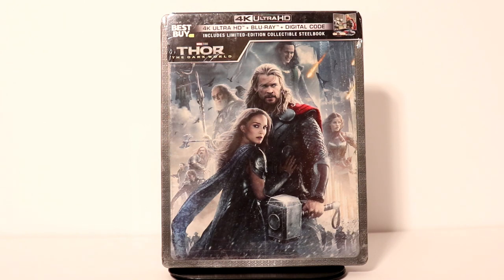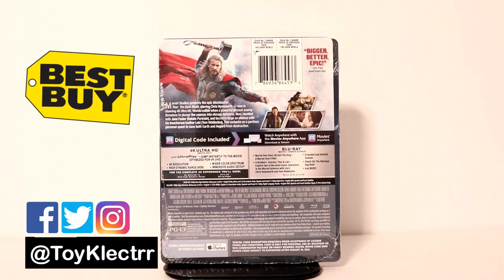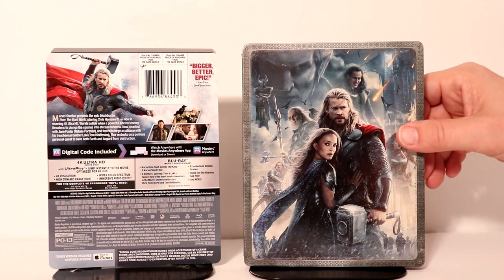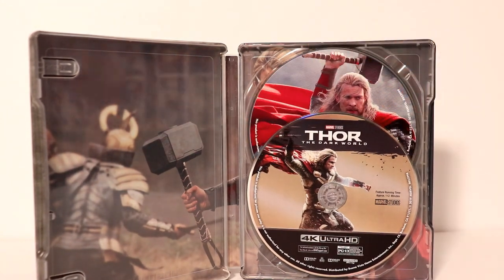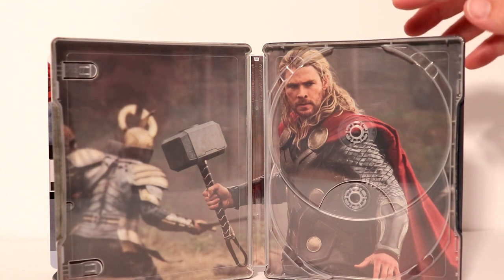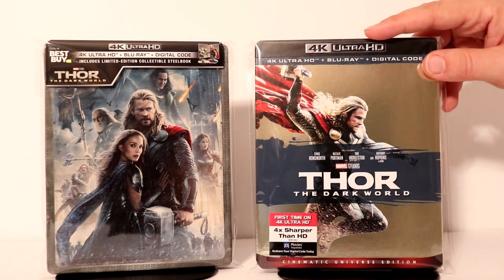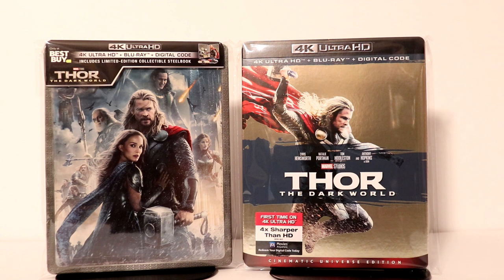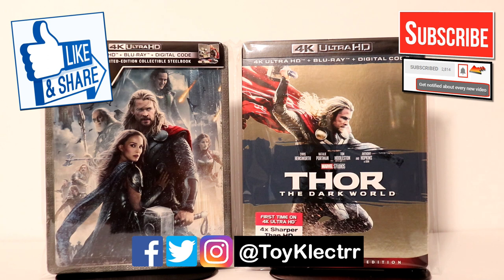Thor The Dark World Best Buy Exclusive 4K Ultra HD SteelBook Unboxing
Here is the Thor The Dark World Best Buy Exclusive 4K Ultra HD SteelBook Unboxing!  You can purchase the regular 4K release

These are the bags I use to protect my Steelbooks and Slipcovers: